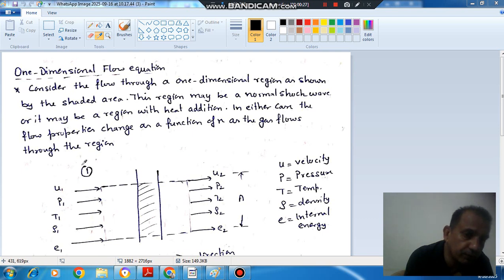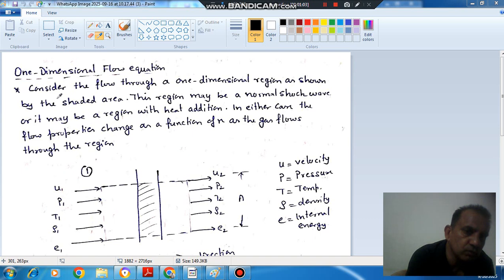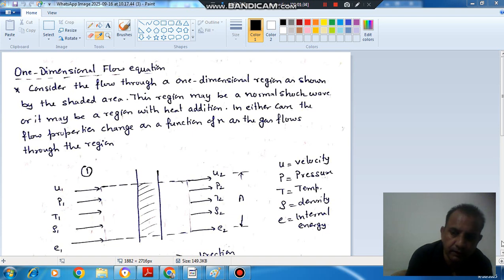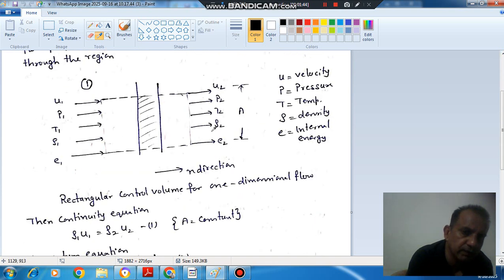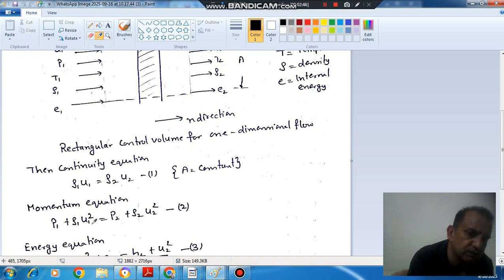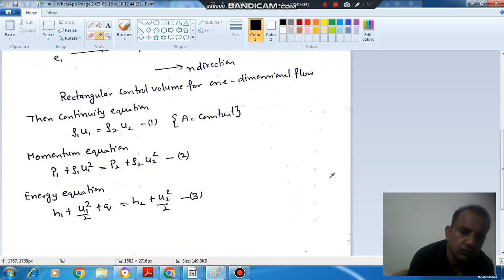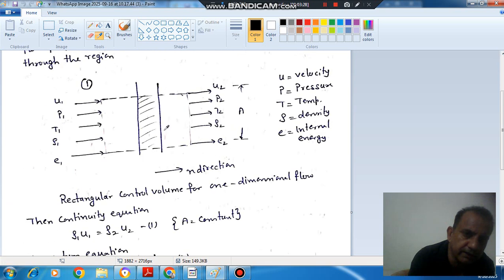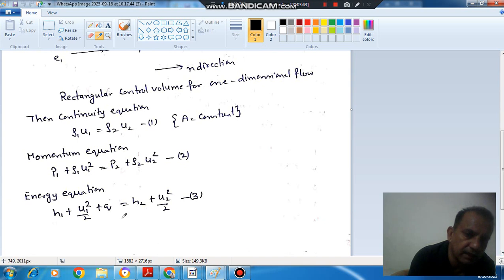One dimensional flow equations